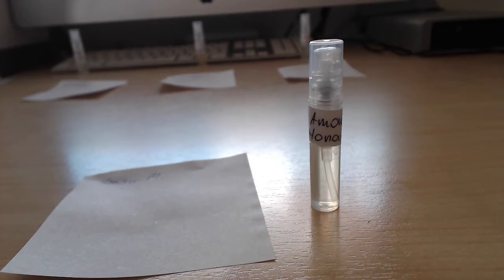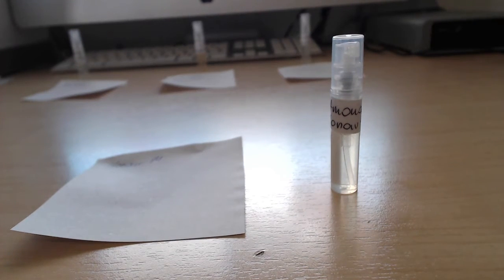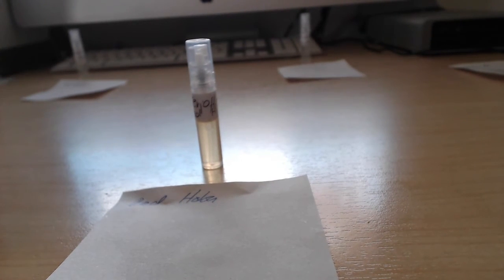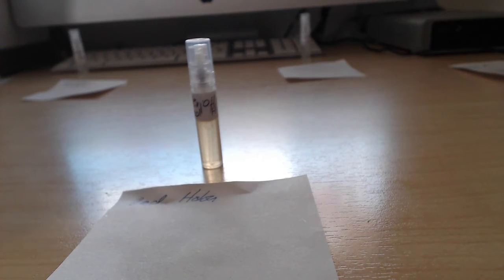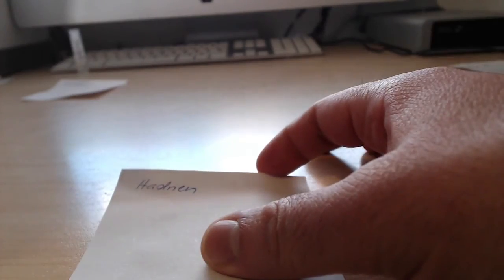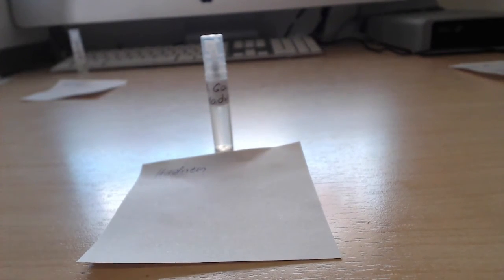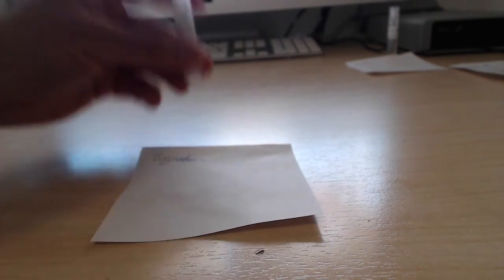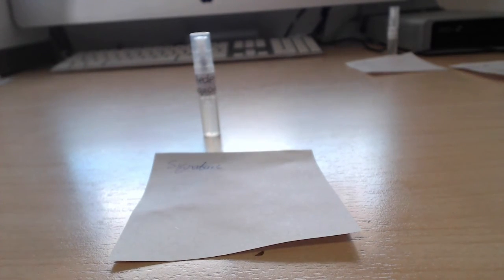SR #1 - Honour Man, Red Hoba, Eau Hadrien and Signature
Amouage: Honour Man
Xerjoff: Red Hoba
Annick Goutal: Eau Hadrien
Aedes de Venustas: Signature